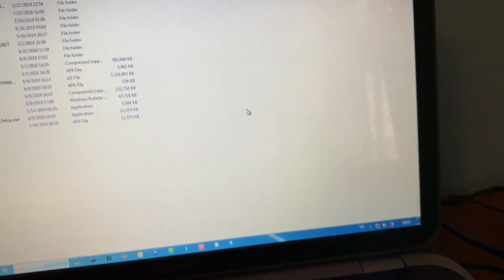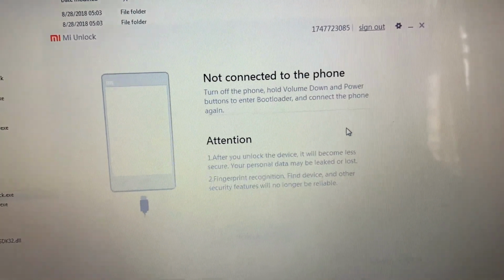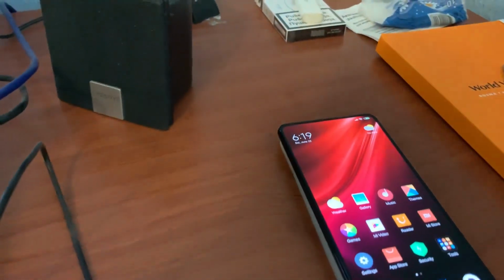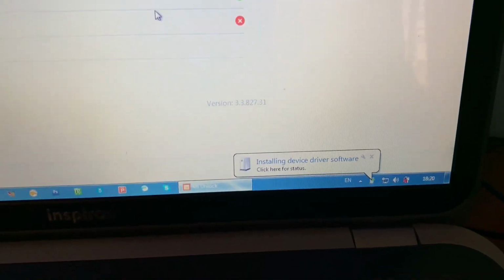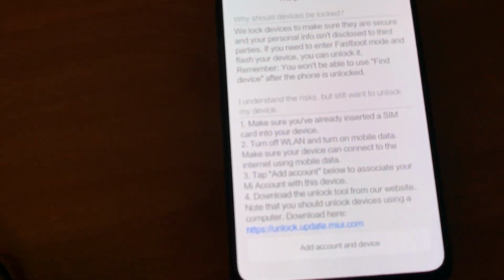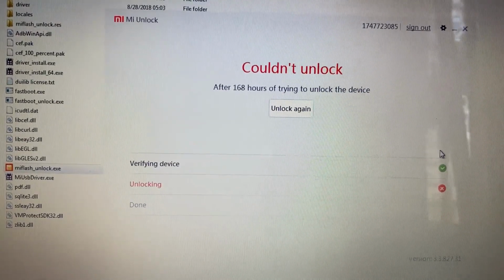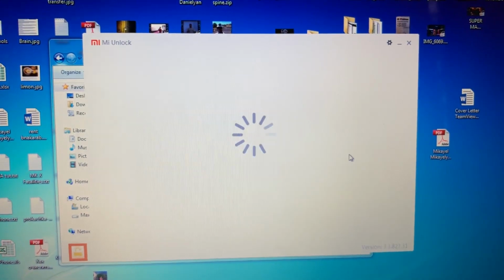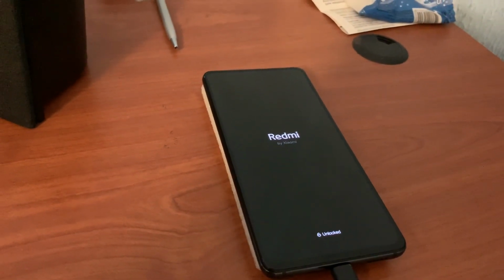Redmi K20 BootLoader Unlocking Tutorial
In This Video I will show you how to unlock Redmi K20 bootloader using MiFlash Unlock tool.
Please support me to reach 5000 Subscribers before the end of  Summer :-) Thanks !!!